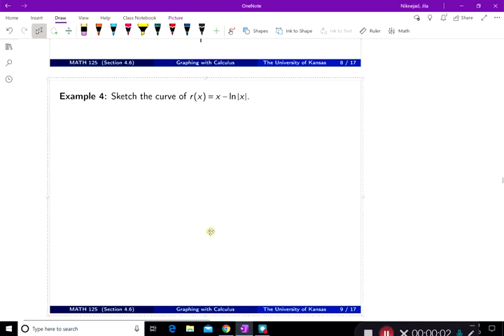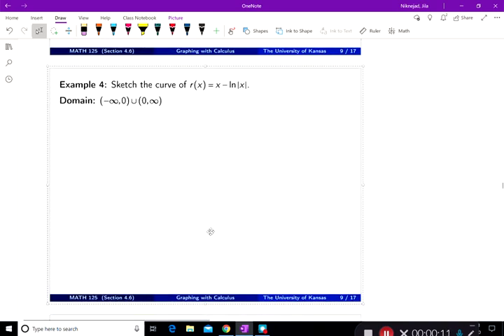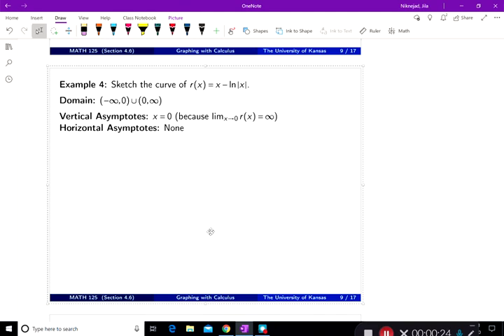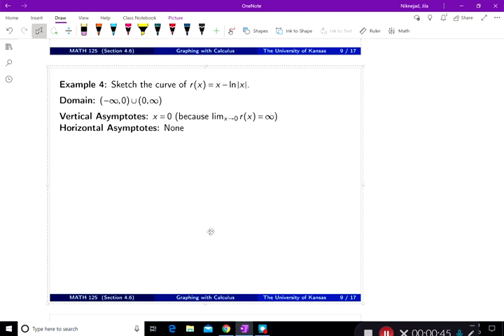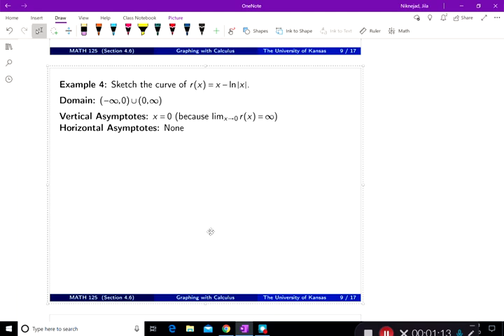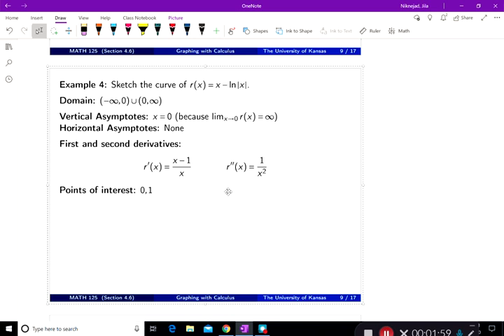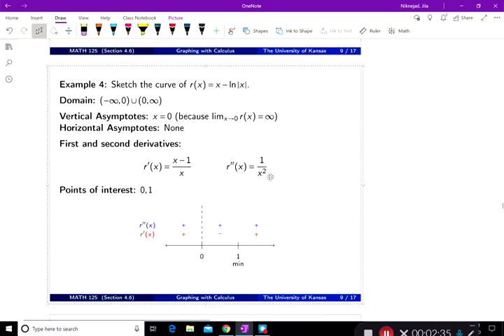4 6 Graphing With Calculus, Part Four, a Logarithmic Example